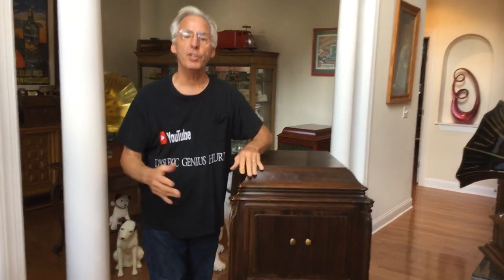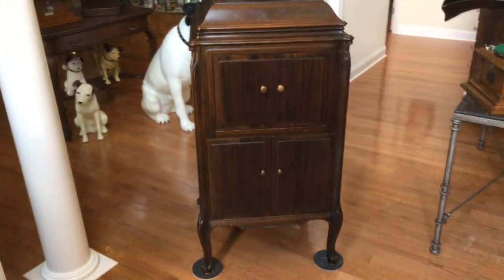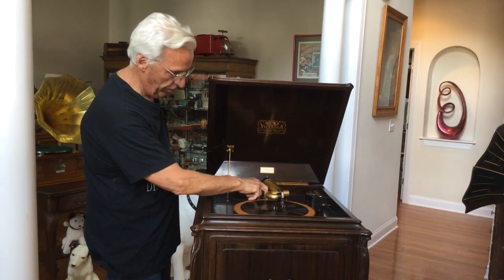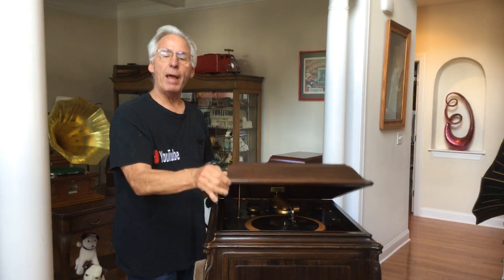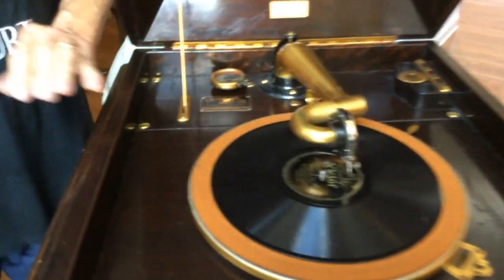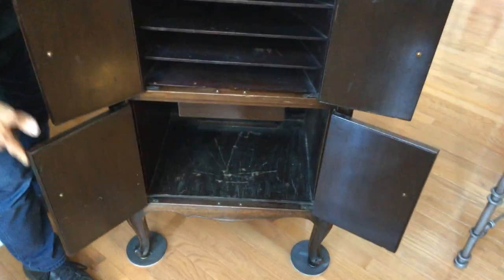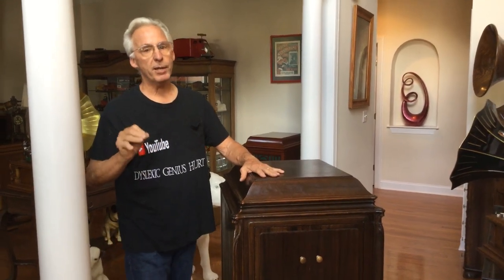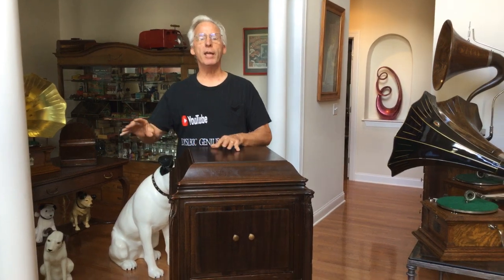448. Making room for a very scarce Victor-Victrola 107 phonograph